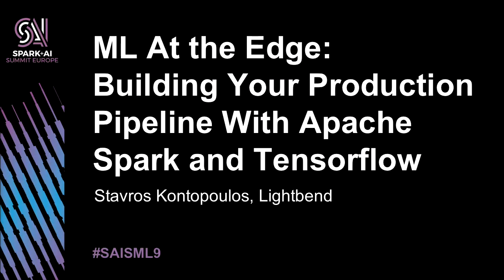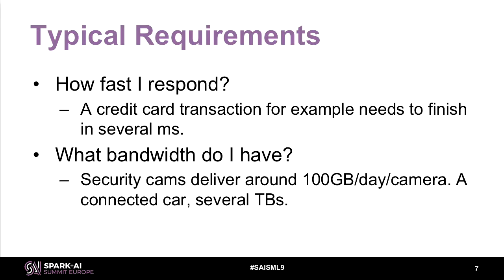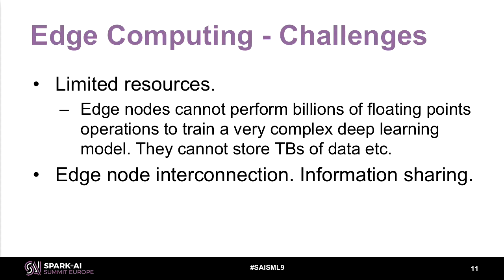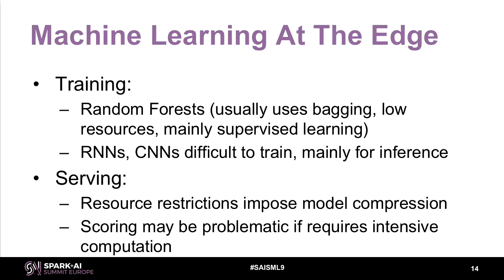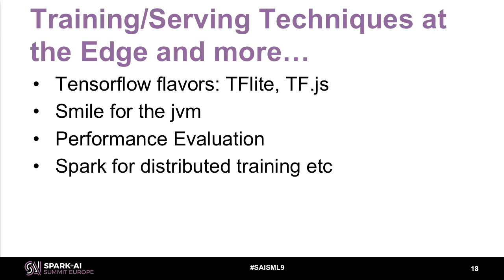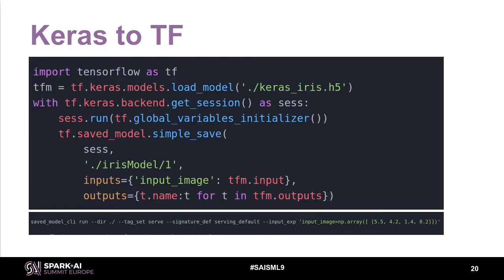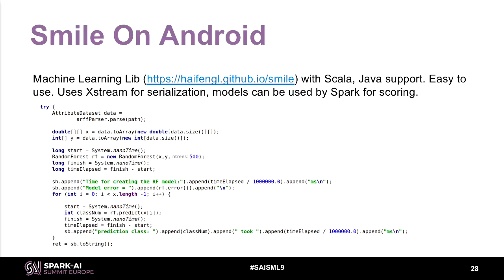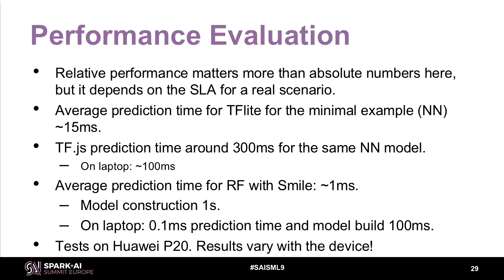ML at the Edge: Building Your Production Pipeline with Apache Spark & TensorFlow w/Stavros Kontopoul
The explosion of data volume in the years to come challenge the idea of a centralized cloud infrastructure which handles all business needs. Edge computing comes to rescue by pushing the needs of computation and data analysis at the edge of the network, thus avoiding data exchange when makes sense. One of the areas where data exchange could impose a big overhead is scoring ML models especially where data to score are files like images eg. in a computer vision application.

Another concern in some applications, is that of keeping data as private as possible and this is where keeping things local makes sense. In this talk we will discuss current needs and recent advances in model serving, like newly introduced formats for pushing models at the edge nodes eg. mobile phones and how a unified model serving architecture could cover current and future needs for both data scientists and data engineers. This architecture is based among others, on training models in a distributed fashion with TensorFlow and leveraging Spark for cleaning data before training (eg. using TensorFlow connector).

Finally we will describe a microservice based approach for scoring models back at the cloud infrastructure side (where bandwidth can be high) eg. using TensorFlow serving and updating models remotely with a pull model approach for edge devices. We will talk also about implementing the proposed architecture and how that might look on a modern deployment environment eg. Kubernetes.